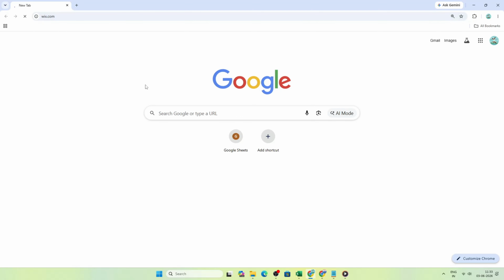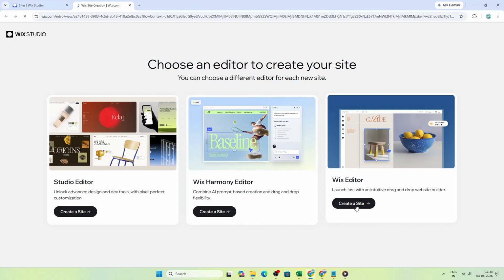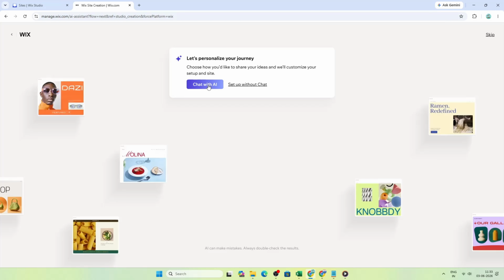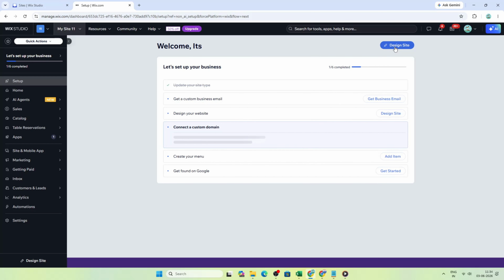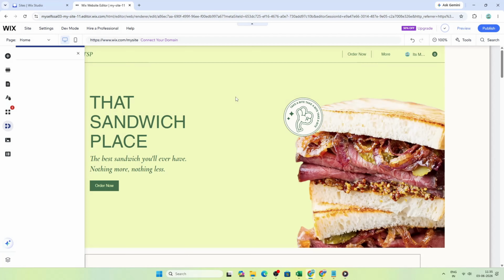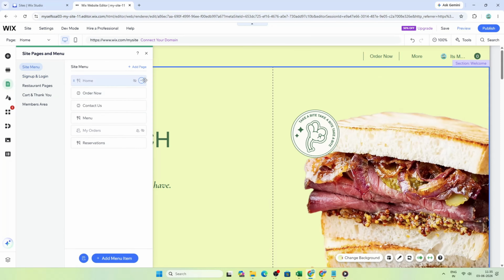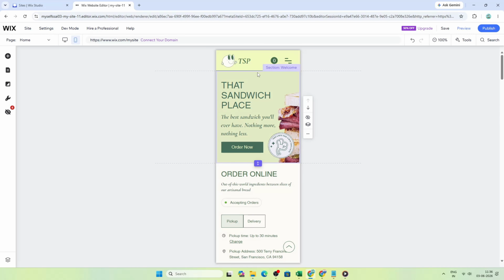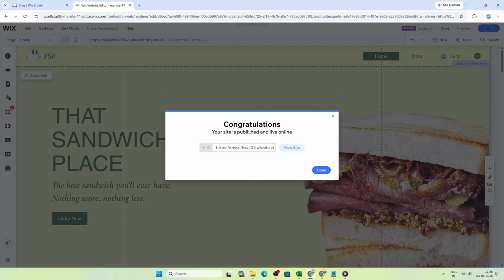How To Create A Free Wix Website For Your Business (Step By Step)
Learn how to create a free Wix website for your business with this updated step-by-step tutorial. Building a professional website for small businesses has never been easier using the Wix website builder.